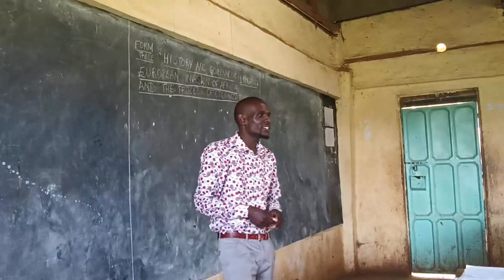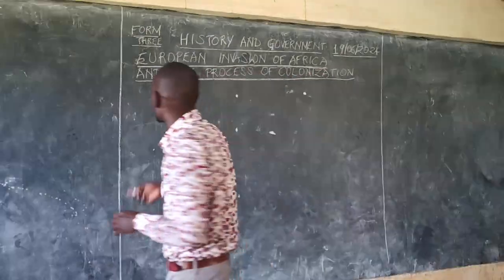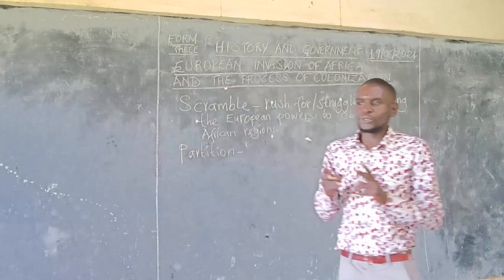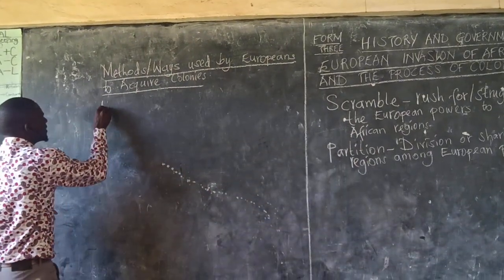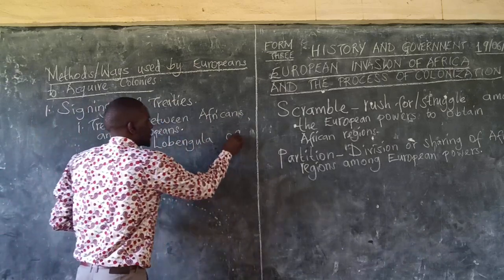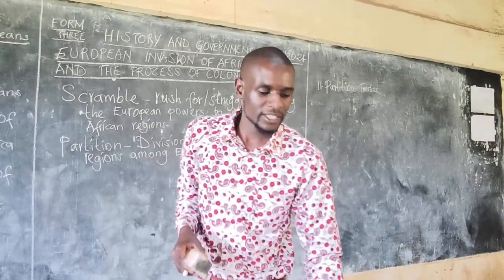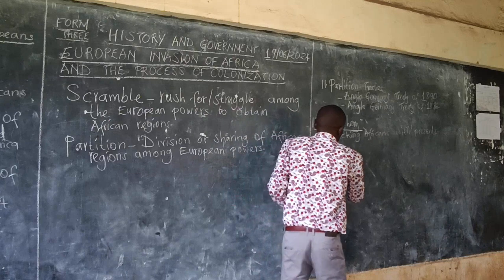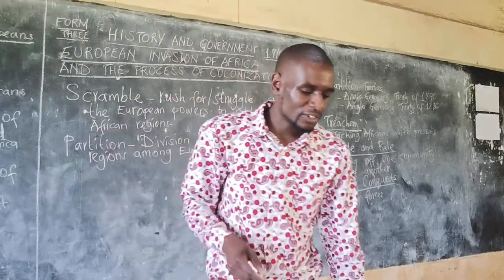HISTORY FORM THREE TOPIC 1: EUROPEAN INVASION OF AFRICA AND THE PROCESS OF COLONIZATION.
Introduction part: Definition of Scramble and Partition
                               Methods used by Europeans to acquire colonies in Africa.